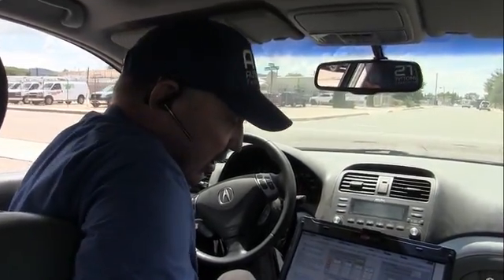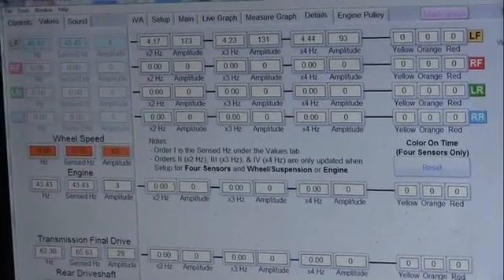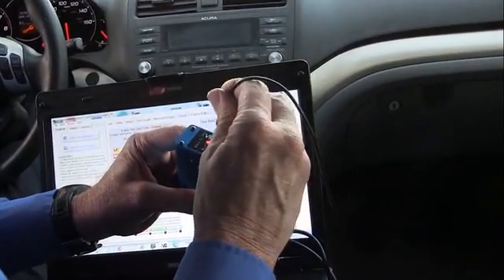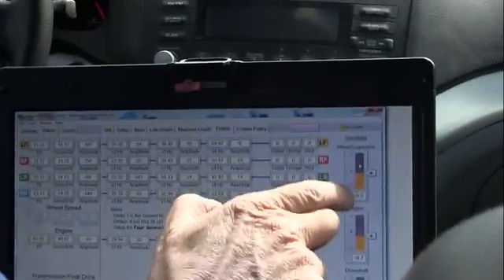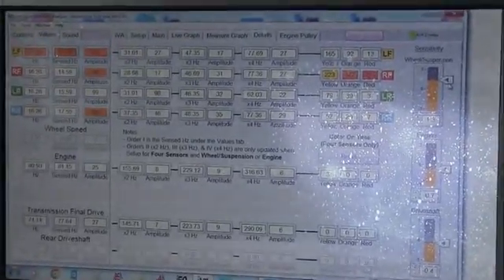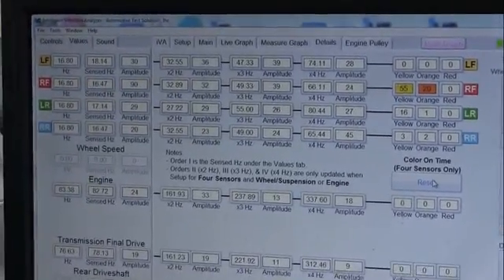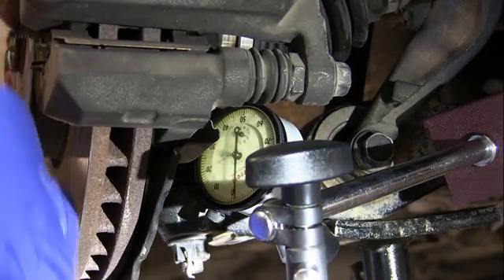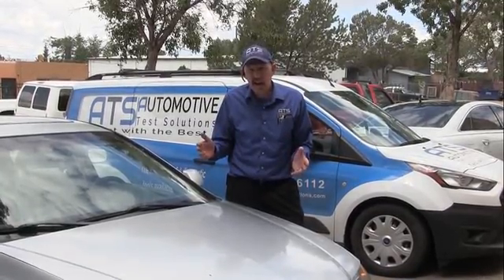Diagnosing a Vibration at 55 MPH on a 2007 Acura TSX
Sometimes diagnosing a vibration can be tough, even for the most seasoned technician. In this video, Bernie tackles a vibration at 55 MPH on a 2007 TSX. This vehicle has had some work done before he got to it, tires were replaced, new ball joints and bushings were installed and new drive axles were installed.
See how quick and easy it is to set up the Intelligent Vibration Analyzer iVA and gain insight into Bernie’s diagnostic approach for vibration analysis.
The Intelligent Vibration Analyzer iVA is used to pinpoint the location of the vibration. With a single sensor place don the vehicle, the vibration is determined to be wheel speed related. Next a sensor is placed at each wheel, pinpointing the vibration to the right front wheel. To determine if the vibration is the wheel, axle or transmission, a sensor is placed in three locations along the right front driveline.
Finally the drive axle to axle stub union is found to be faulty. A new right front axle stub and right front drive axle are installed and Bernie rechecks his work, showing the vehicle now drives smooth.